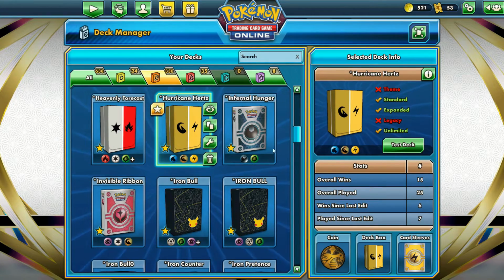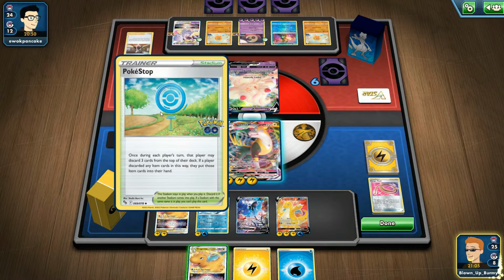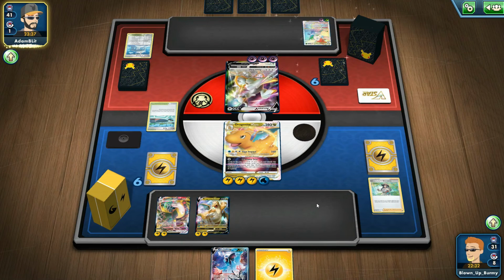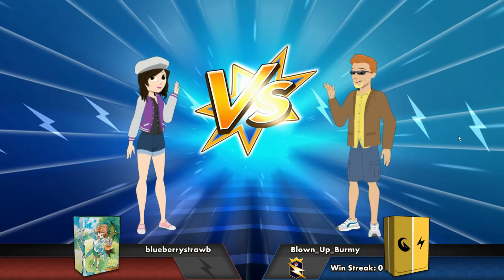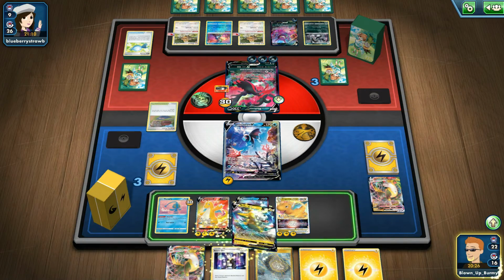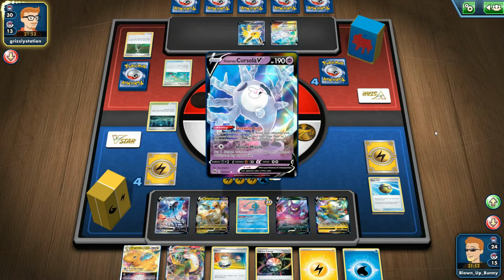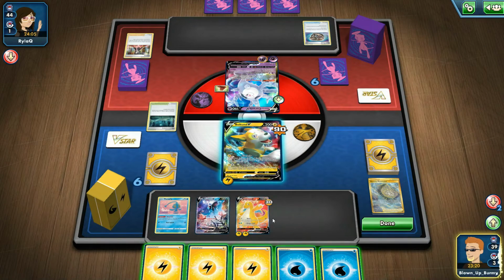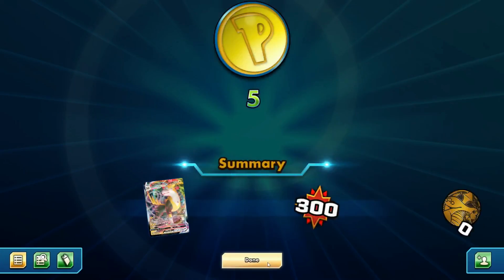Dragonite VSTAR Deck Profile. 🌩️🐉 W/ Boltund VMAX & Adventurer's Discovery. Pokemon GO PTCGO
The New Dragonite VSTAR gives your entire team a massive Energy Boost with its Incredible Draconic Star Power. In today's video, we are playing this new VSTAR from GO with our Boltund VMAX for Crazy OHKOs. Peony & Adventurer's Discovery helps the player do a big catch to draw out your trainers & pokemons, which helps guarantee a high energy supplement with the VSTAR attack. Lumineon V grants us access to our supporters, while eiscue gives this deck that special edge to counter your opponent's basic pokemons/ non-evolution decks.

Soar beyond the heavens with the Hurricane Buster & our Sprinting Spaniel!🌪️🐶

Race past your opponent in God Speed with this Reckless New Combo! 🏁⚡

2022 Deck Build - Post Rotation STANDARD Format (SSH-ASR)

𝘿𝙚𝙘𝙠 𝙉𝙖𝙢𝙚: 𝓗𝓾𝓻𝓻𝓲𝓬𝓪𝓷𝓮 𝓗𝓮𝓻𝓽𝔃

#Pokémon - 12

* 1 Dragonite V EVS 191
* 1 Dragonite V PGO 49
* 2 Dragonite VSTAR PGO 50
* 2 Boltund V RCL 67
* 2 Boltund VMAX FST 104
* 1 Eiscue EVS 47
* 2 Lumineon V BRS 40
* 1 Manaphy BRS 41

* 2 Peony CRE 150
* 2 Evolution Incense SSH 163
* 3 Quick Ball SSH 179
* 1 Canceling Cologne ASR 136
* 1 Battle VIP Pass FST 225
* 2 Escape Rope BST 125
* 3 Adventurer's Discovery FST 224
* 1 Boss's Orders BRS 132
* 2 Stormy Mountains EVS 161
* 2 Switch SSH 183

#Energy - 29

* 4 Water Energy SWSHEnergy 12
* 25 Lightning Energy SWSHEnergy 4